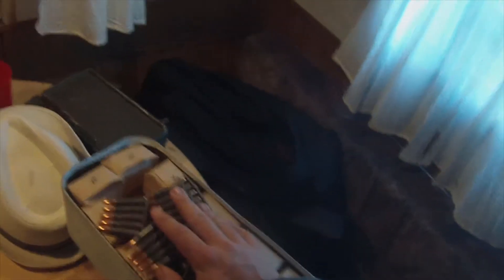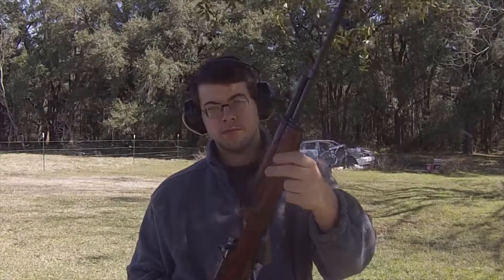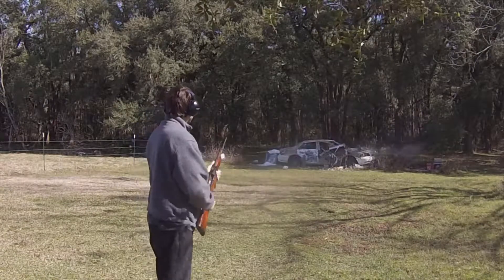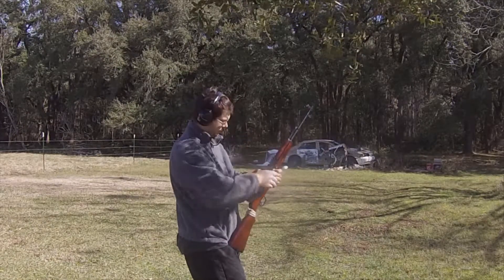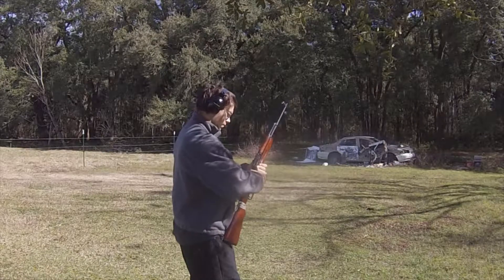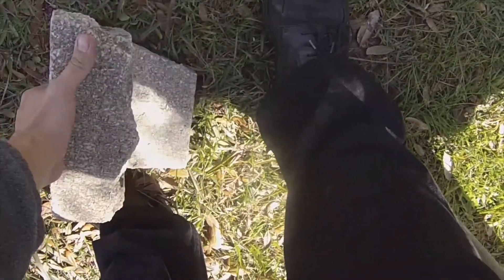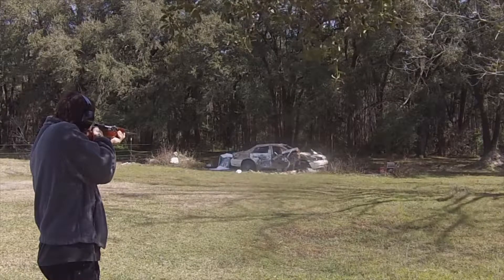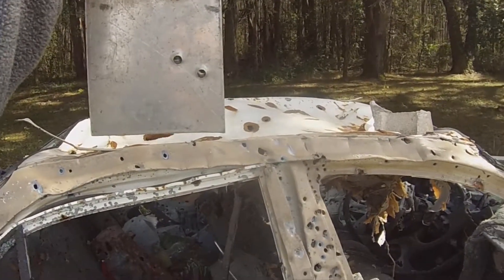7.62x39 Mystery Ammo Range Test: Russian Tula SKS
Having not known what this ammo was when I first got it, I was not sure how it would run. I'm pleased with the results, as my rifle did not explode and tear off my face. Any way when my face remains on my skull is a good day.